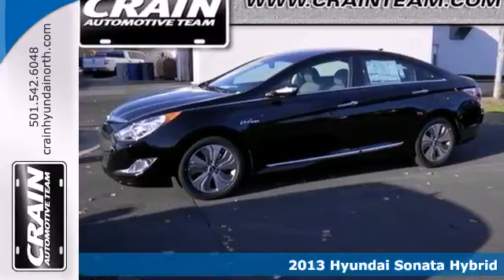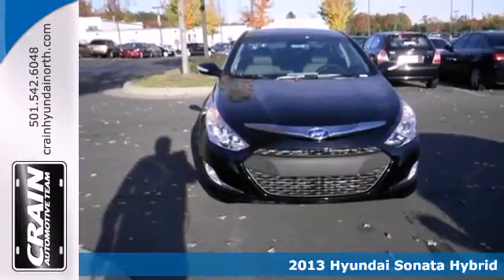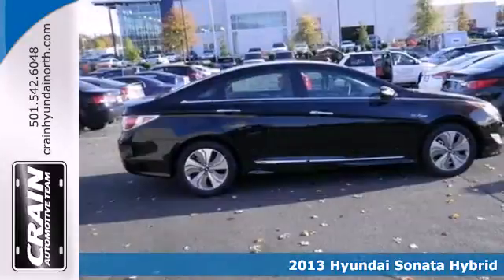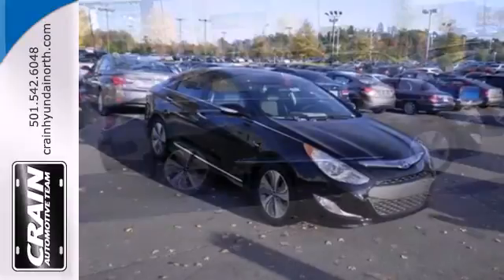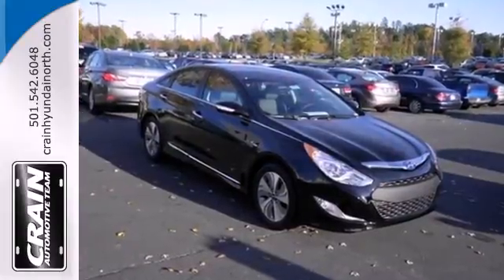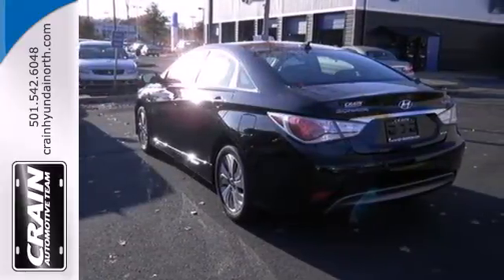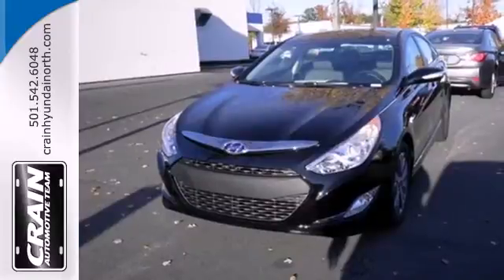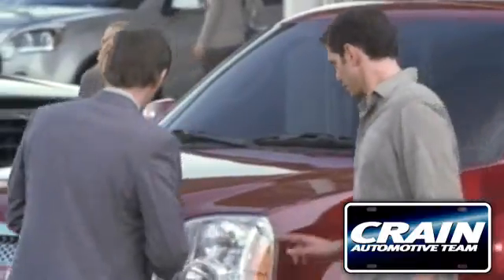2013 Hyundai Sonata Hybrid North Little Rock AR Jacksonville, AR 3HS1737 - SOLD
Year: 2013
Make: Hyundai
Model: Sonata Hybrid
Trim: Sedan
Engine: Gas/Electric I4
Transmission: Automatic
Color: Black Onyx Pearl
Interior: GRAY
Stock #: 3HS1737

Address:
5660 Warden Rd